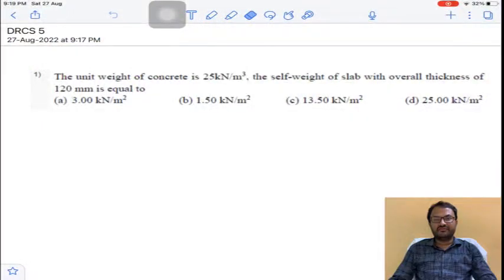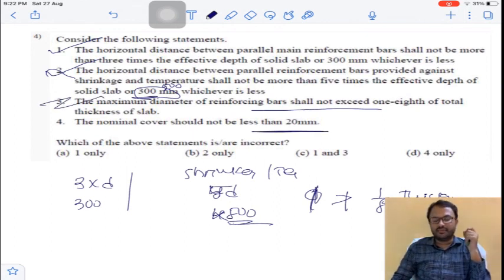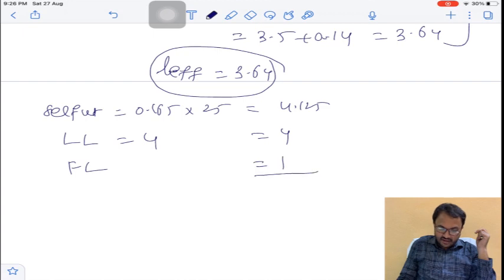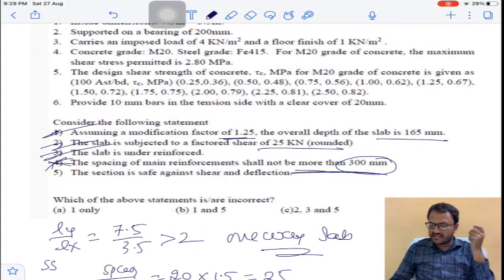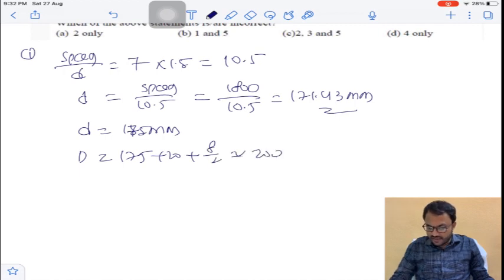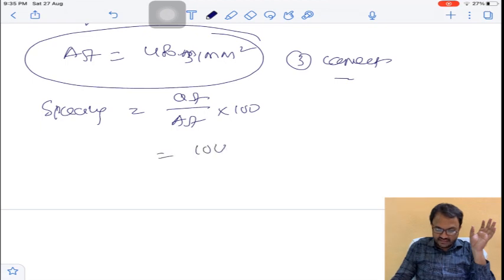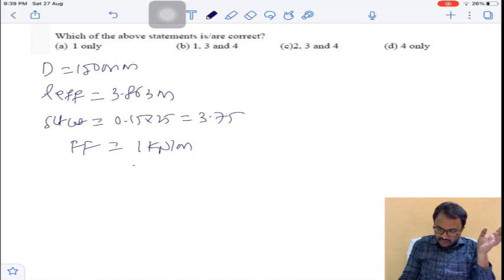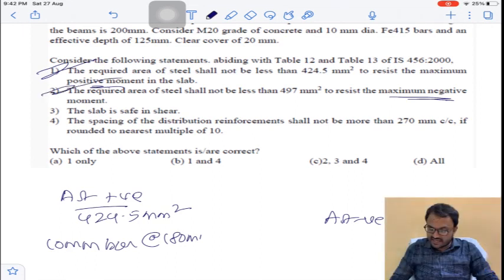NPTEL Design of Reinforced Concrete Structures Assignment-5 I July-Dec 2022 I Detailed Explanation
Dear Students,
In this video, Week 5, Assignment - 5 questions of Design of Reinforced Concrete Structures were solved in detailed with conceptual explanation. These courses are started from July 25th, 2022.